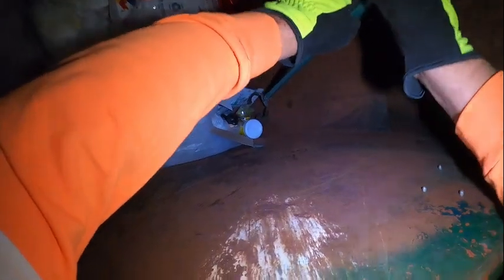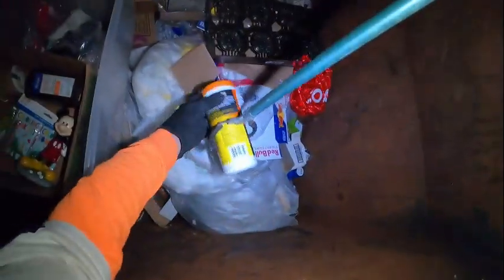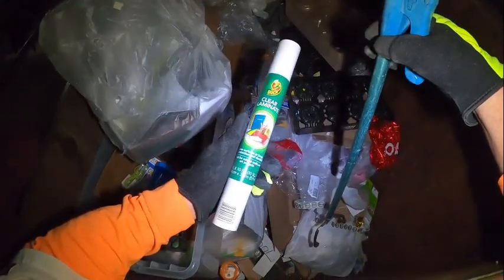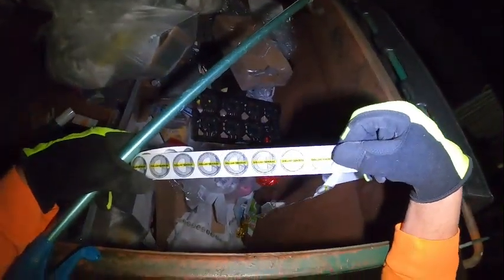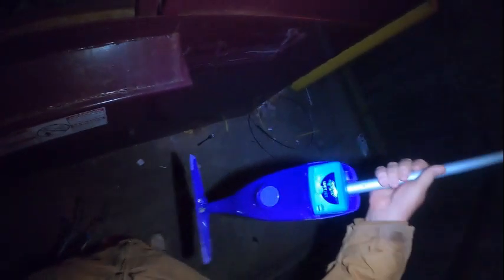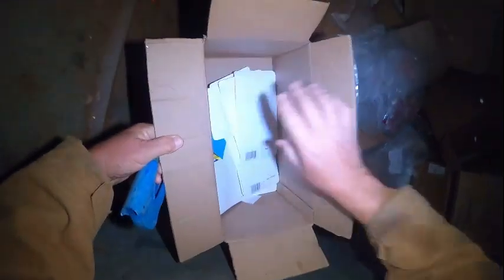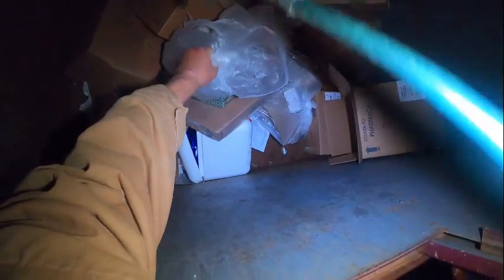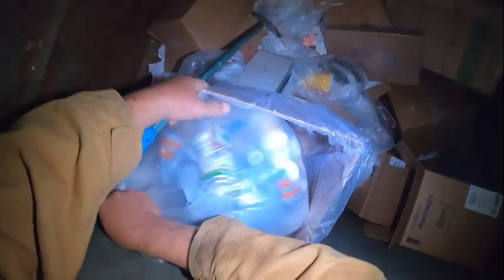They Toss It We Retrieve It Dumpster Diving